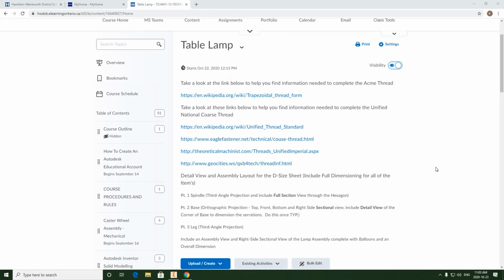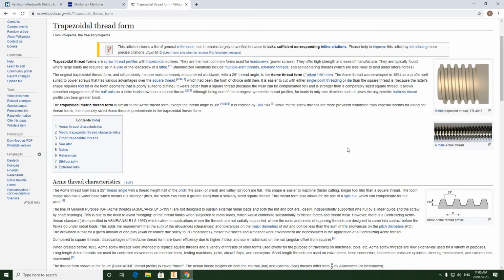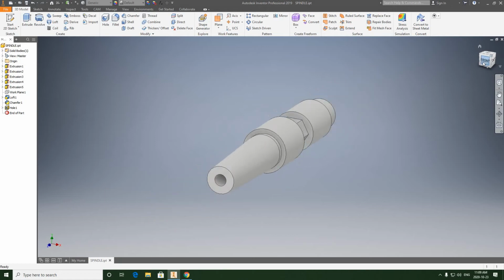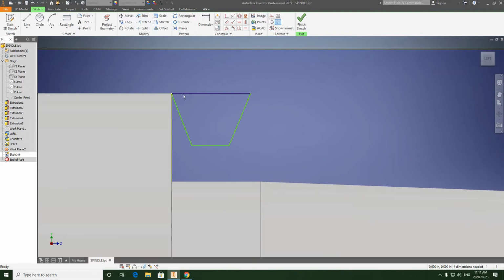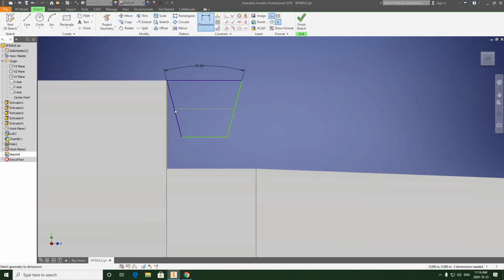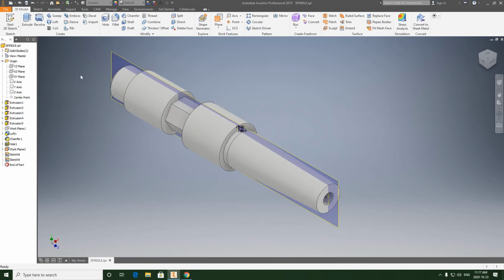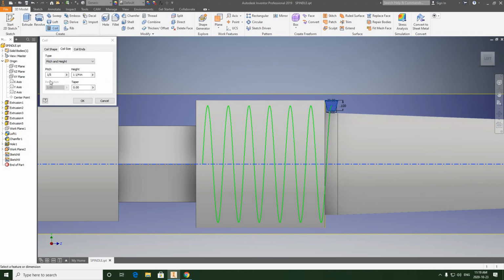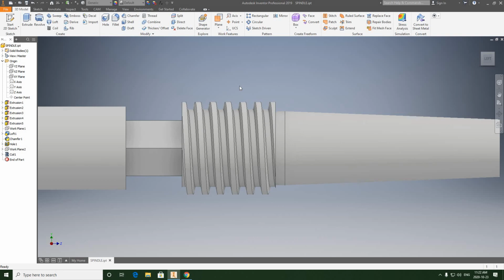TDJ4M1 - TABLE LAMP -How To Create An ACME Thread Using The COIL Feature